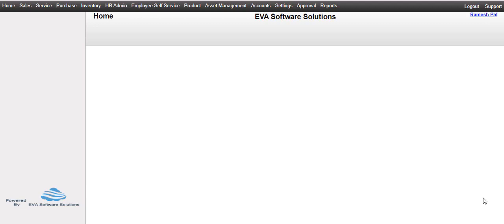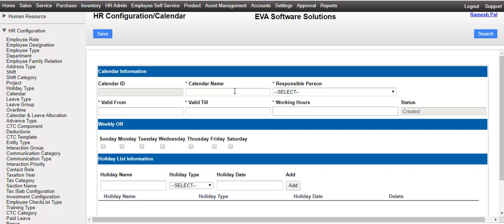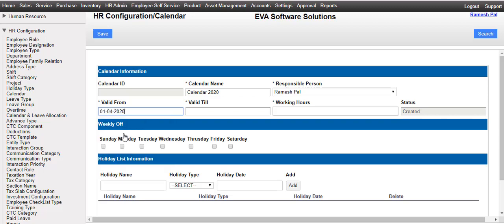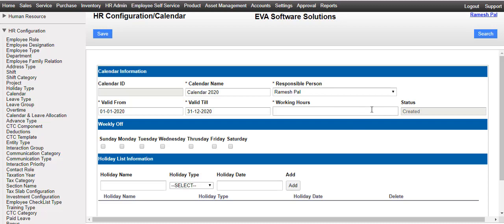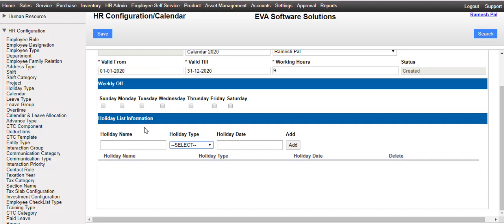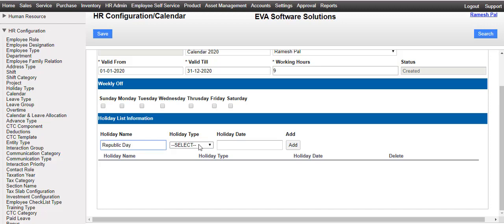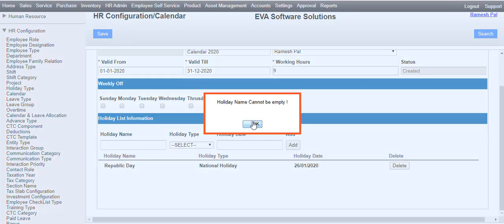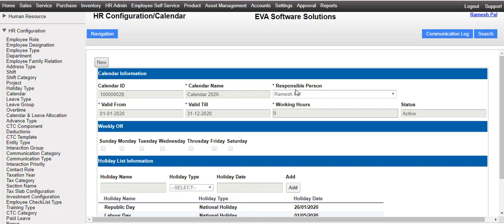How to create a calendar in the system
In this video, I have explained the process to create a calendar in the system. You will create a calendar where you will mention the working hour, Weekly-off and list of holiday applicable for that particular calendar